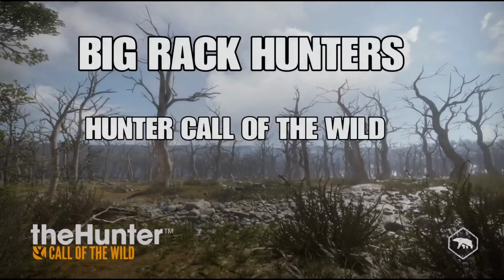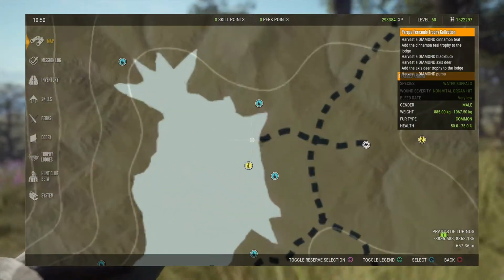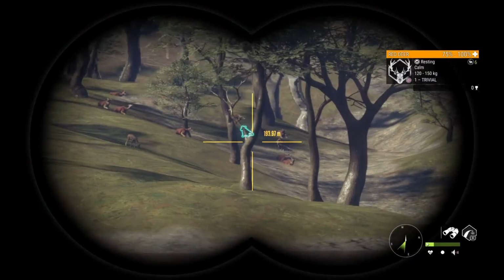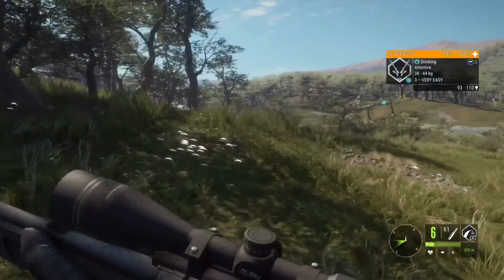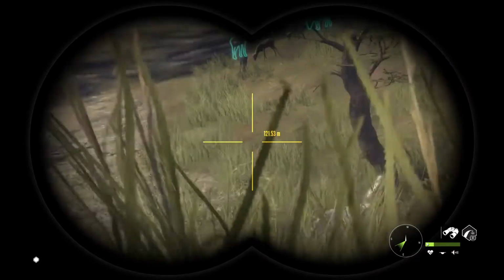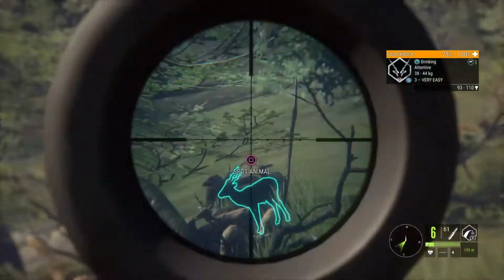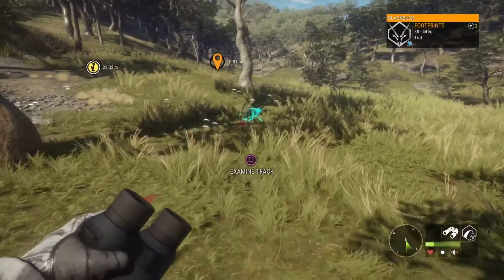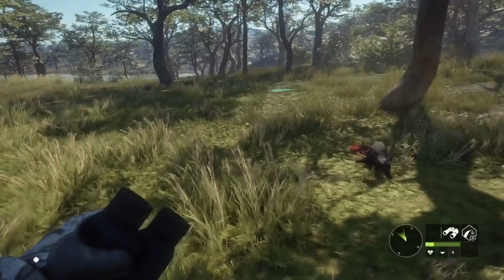I CANNOT BELIEVE WHAT JUST HAPPENED. SUPER RARE BLACKBUCK